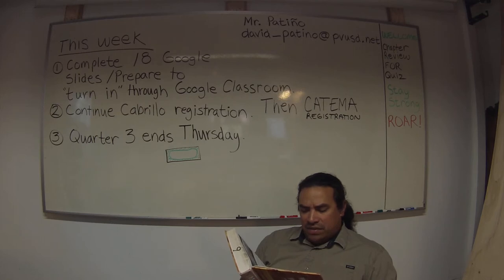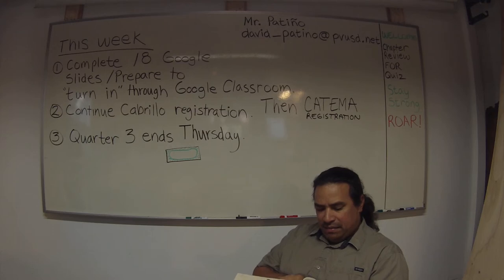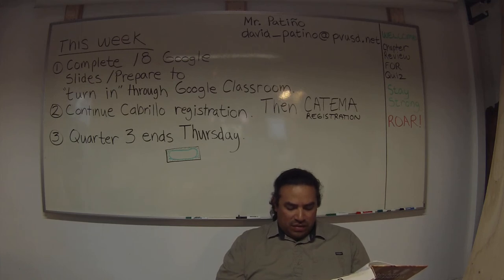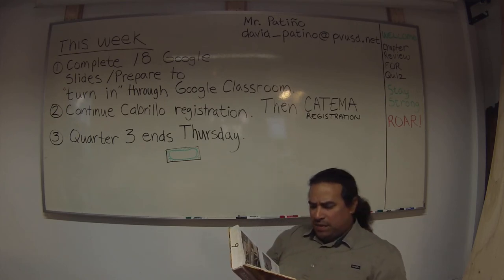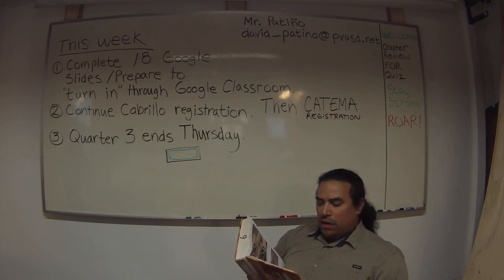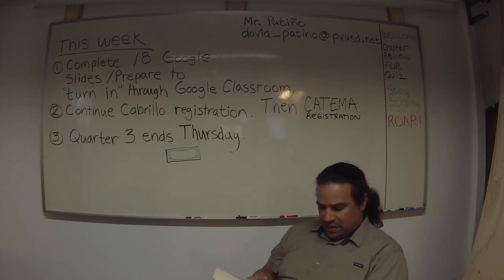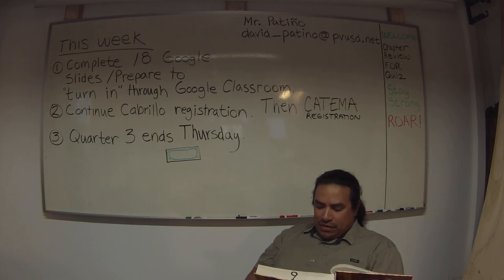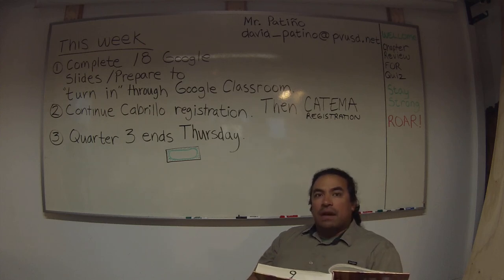06 Sixth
UNIT 1